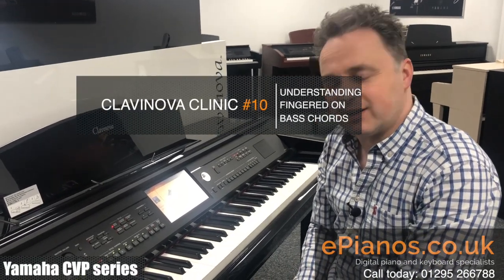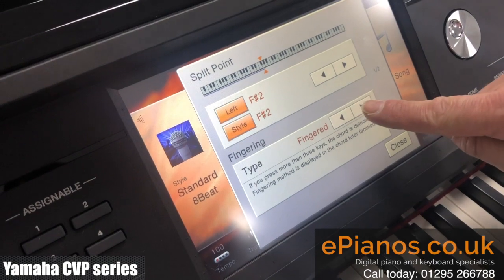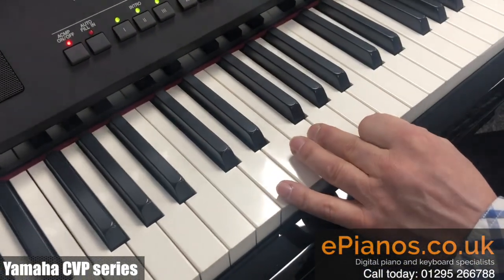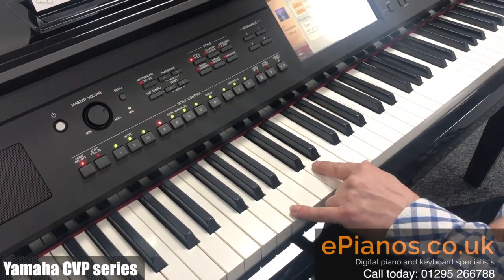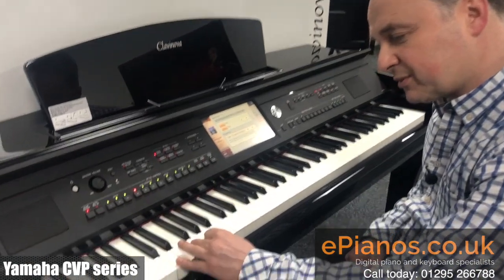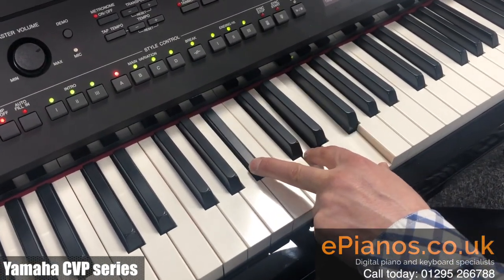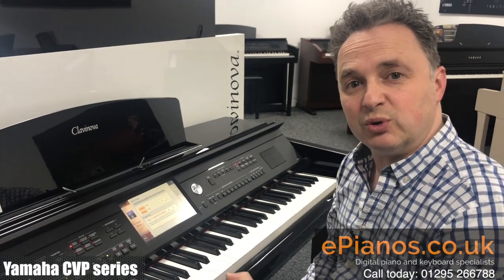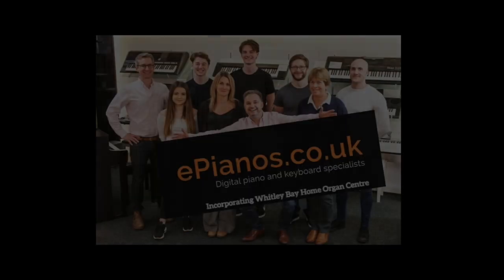Clavinova Clinic #10 understanding fingered on bass chords on Yamaha CVP digital pianos